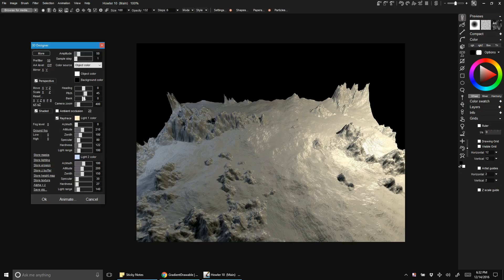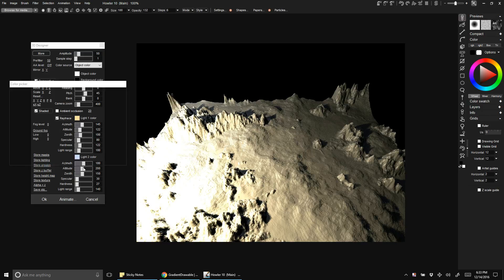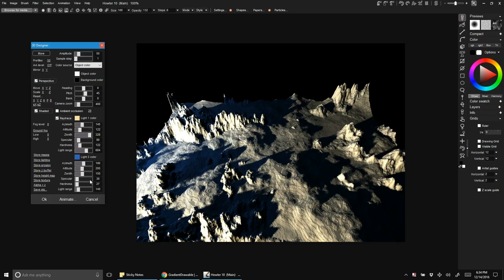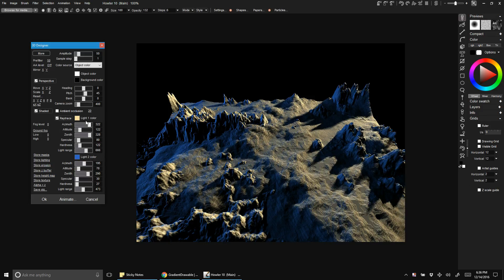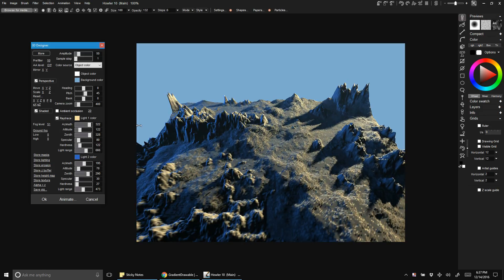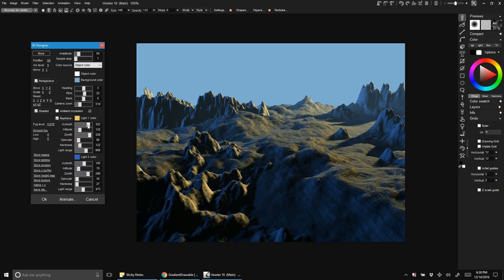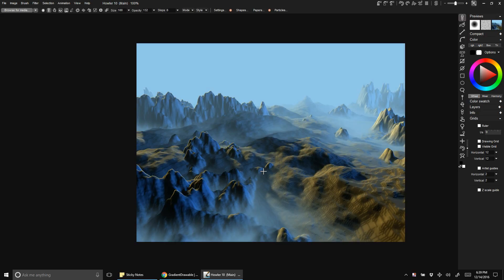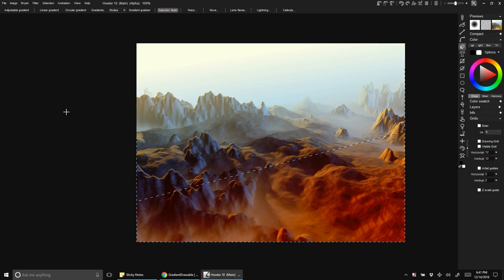Lighting in 3D - a tutorial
How to set or play with the lighting and shadows  for various effects in 3D Designer, part of PD Artist and PD Howler